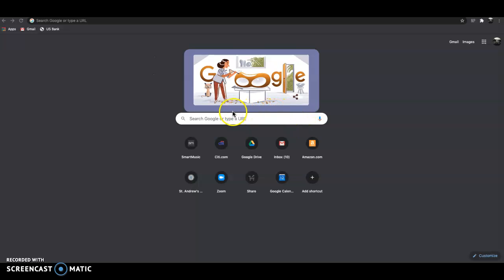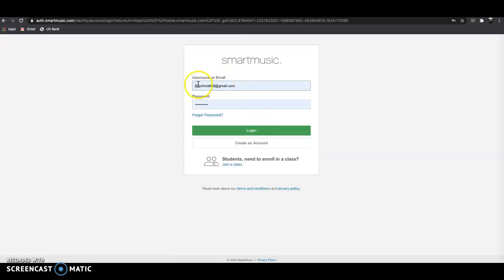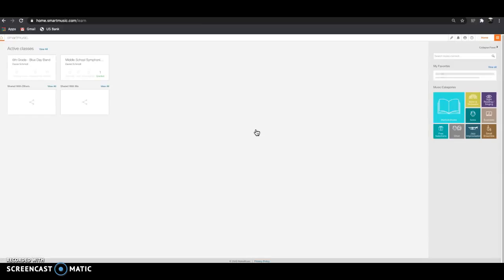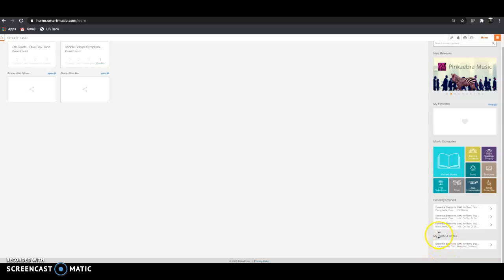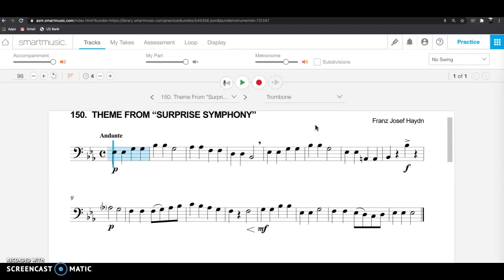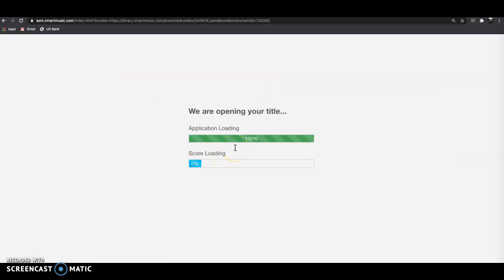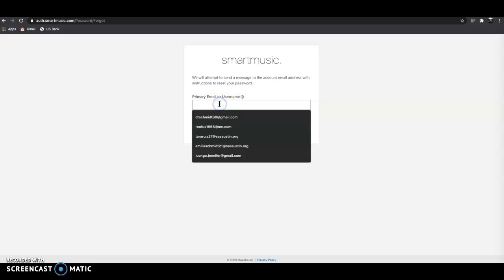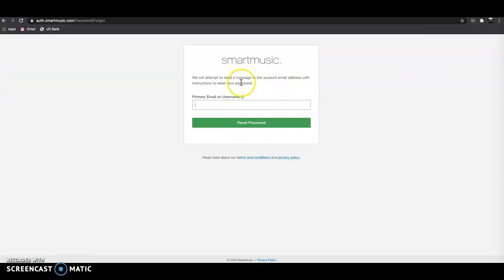Logging Into SmartMusic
Instructions on how to login to SmartMusic or if you forget your password.